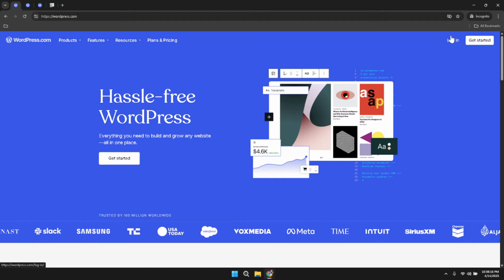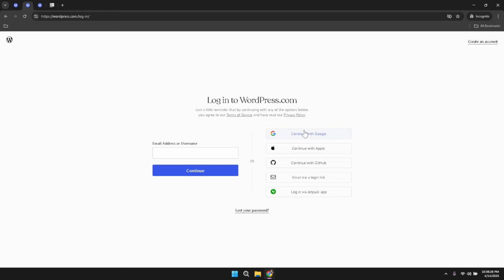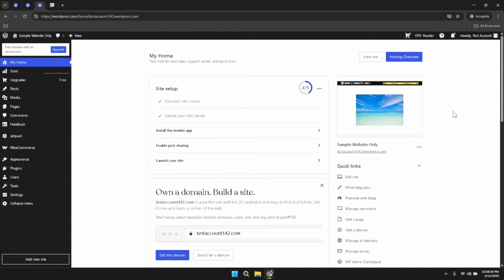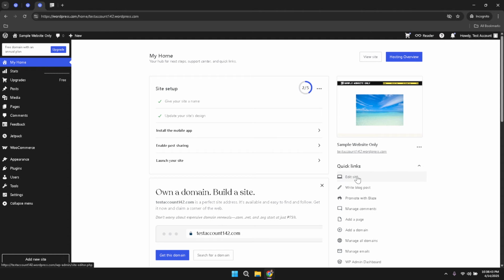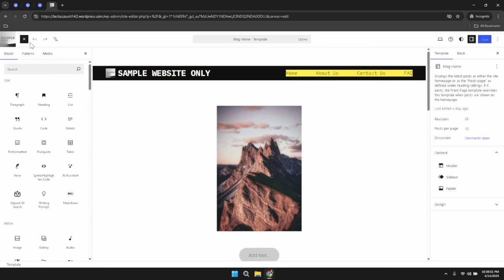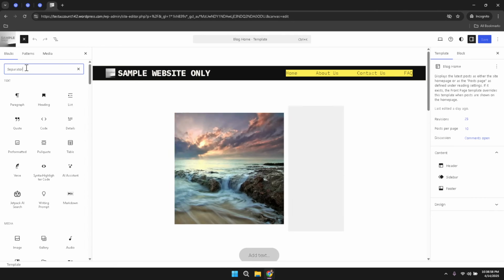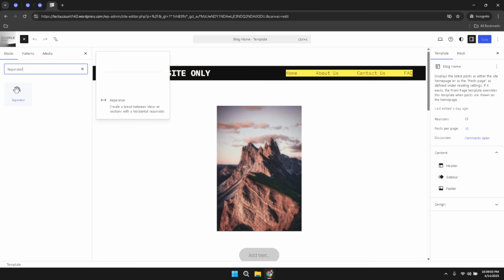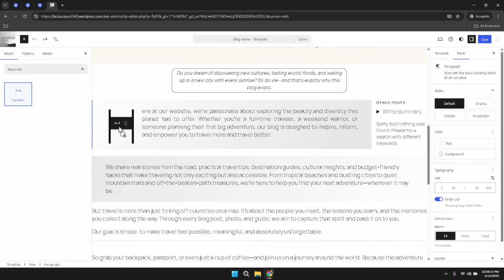How to Add a Line Break in Wordpress (Full 2025 Guide)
In today's video we will show you wordpress,how to make a wordpress website,how to build a wordpress website,how to create a blog on wordpress,how to create a wordpress website,how to add single and double line spacing in wordpress,how to convert from container to column in wordpress,convert from container to column in wordpress,wordpress tutorial 2025,wordpress tutorial,wordpress 2025,how to wordpress,how to install wordpress on hostinger,how to use wordpress